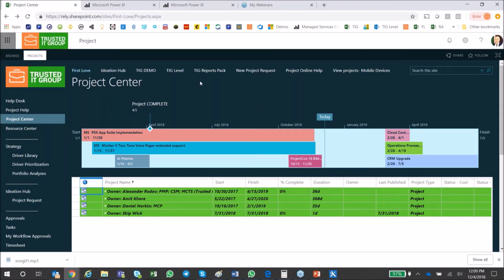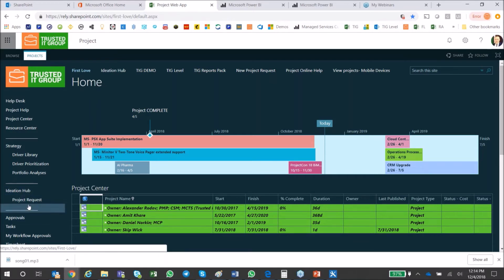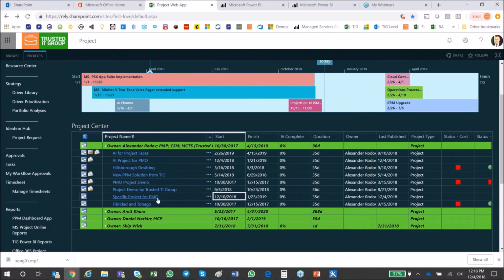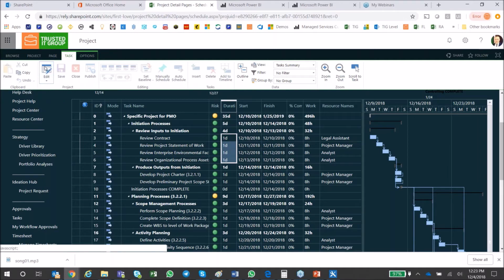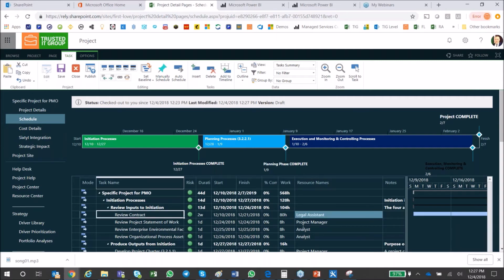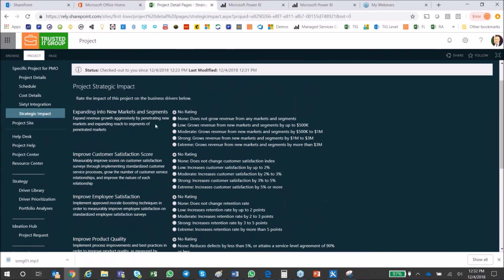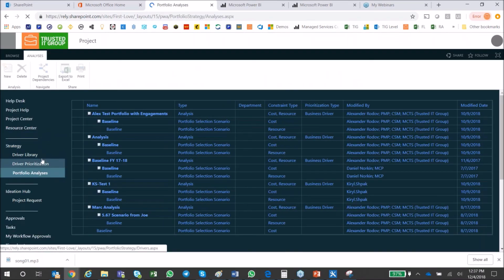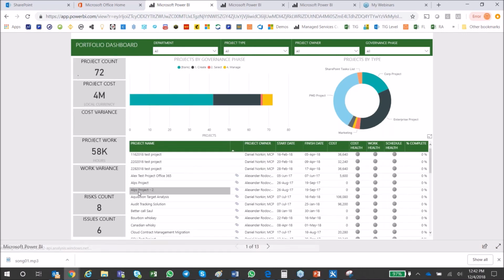Microsoft Project Online Demo Dec 04 2018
Project Online Demo with Intake Process, Project Governance, Reports and Portfolio Analysis.